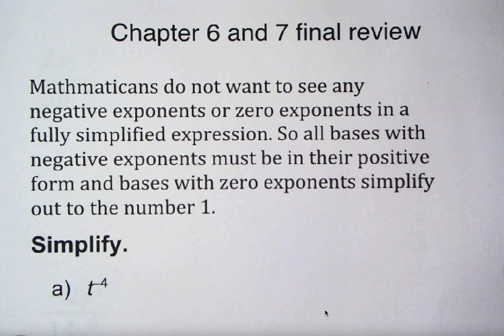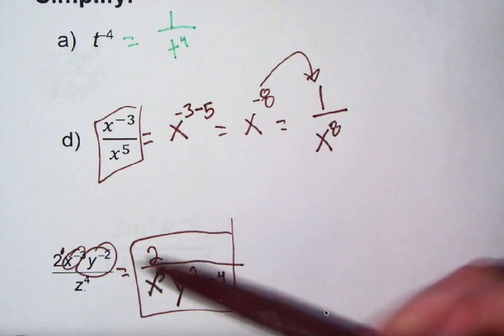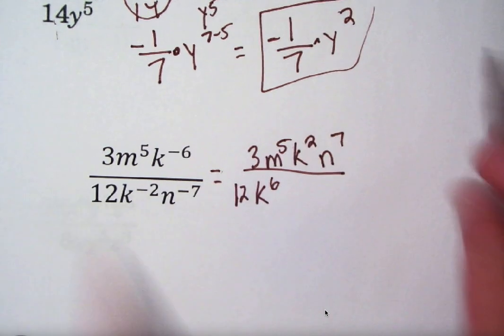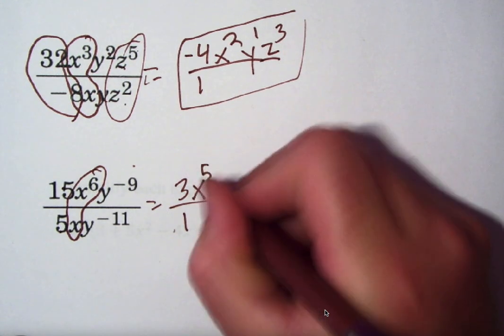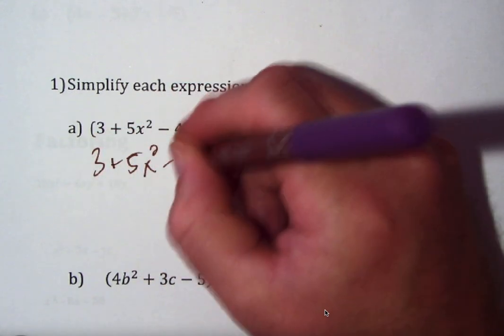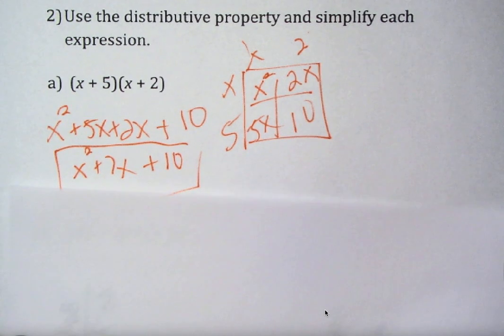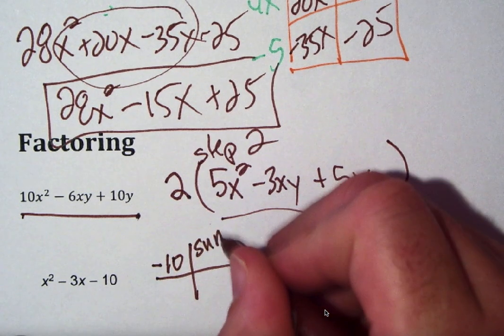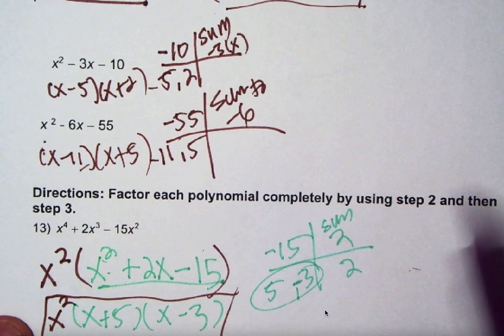Chapter 8 algebra final review ch6 and 7